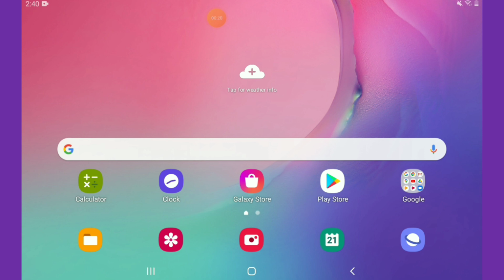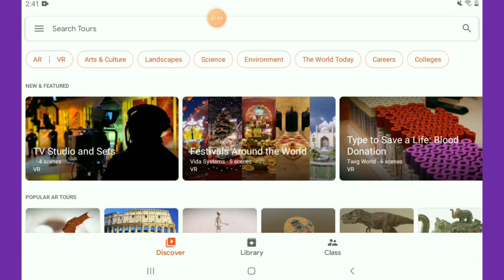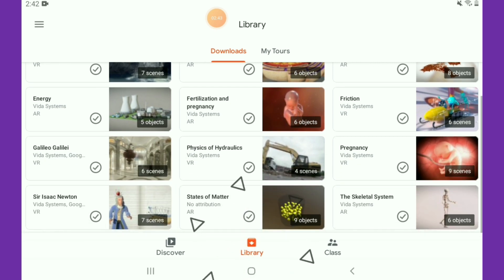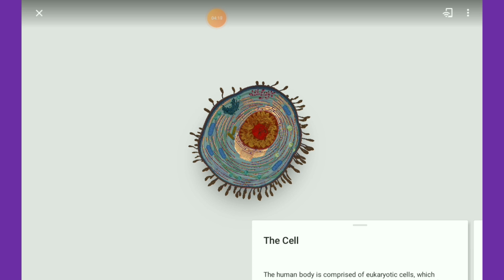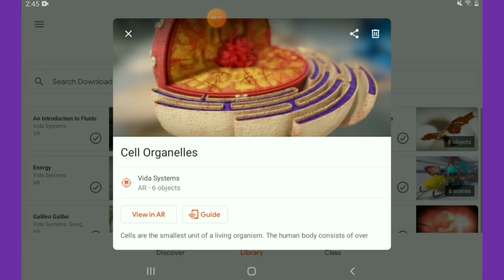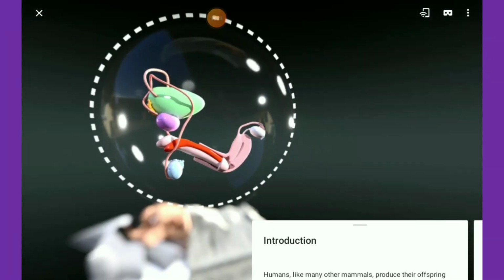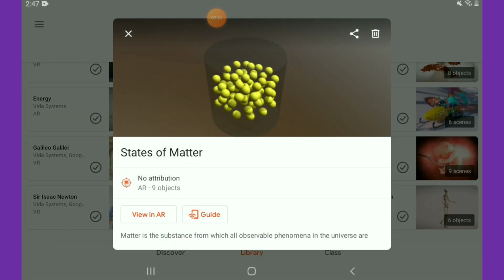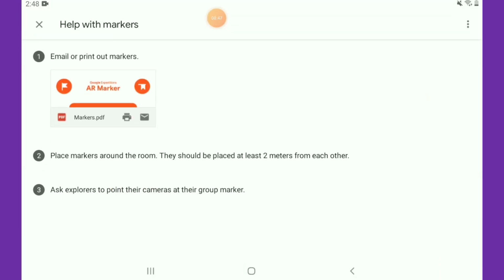How to use Google Expeditions for Teachers/ A look at virtual and augmented reality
This video will walk you through how to install and utilize Google Expedition on your mobile devices.This able showcase tours in mixed realities. Google Expedition AR feature is only available for devices with OS update of 10.0 for android users ; however, you are able to still view AR tours just not in augmented reality